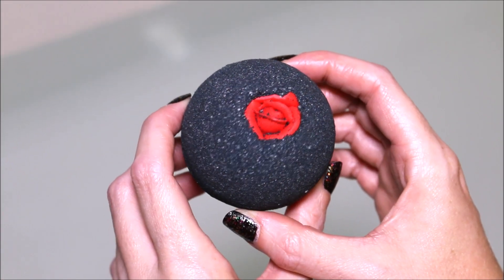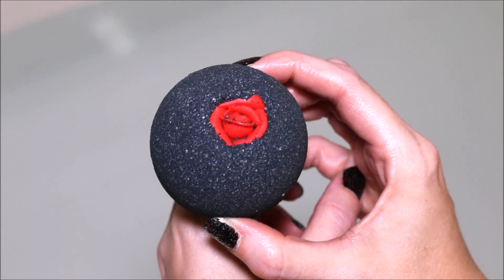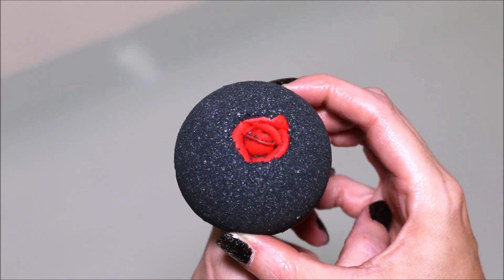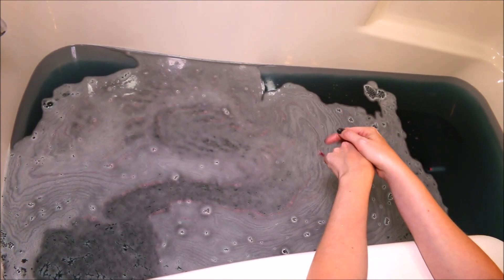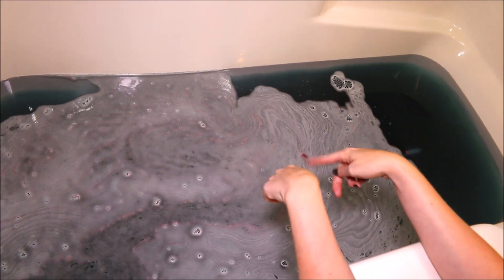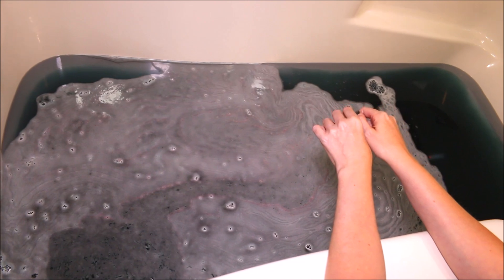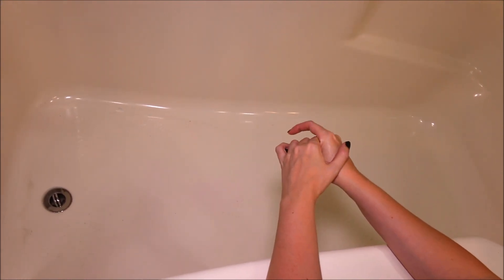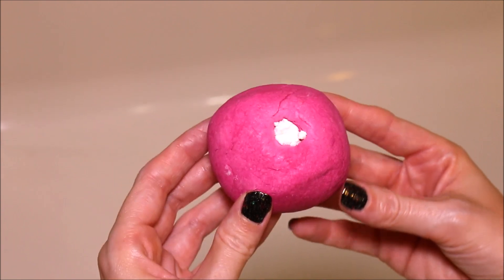The Ticklish Giraffe - Bruised Ego Bath Bomb - DEMO - Underwater View - Review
How bruised is your ego?

LOOKING TO SEND MAIL??? You can do it here:
xpurr

ONLY A LIMITED NUMBER OF CODE USES AVAILABLE